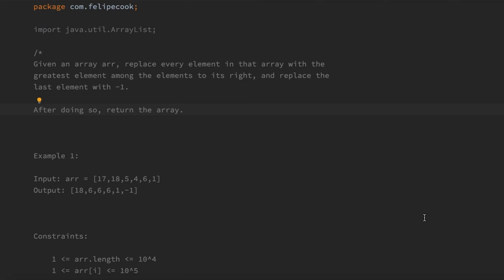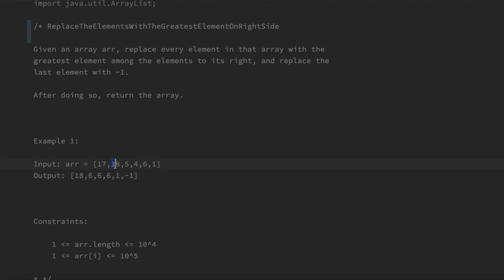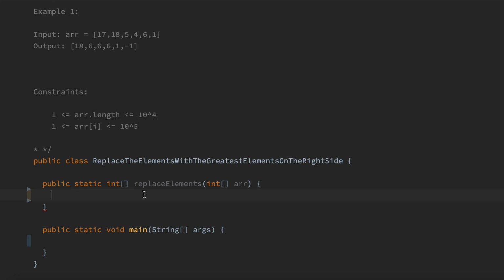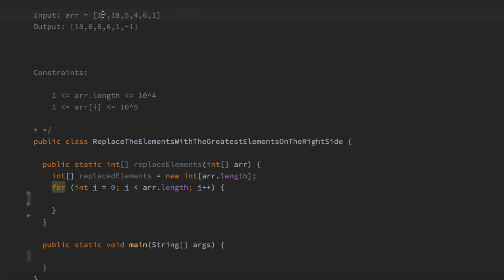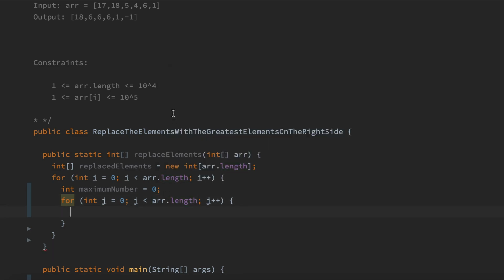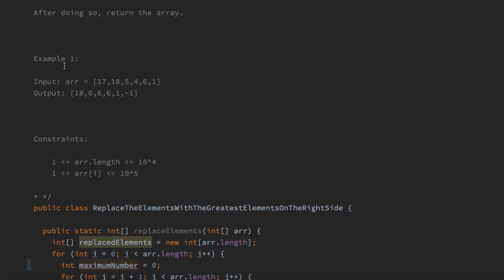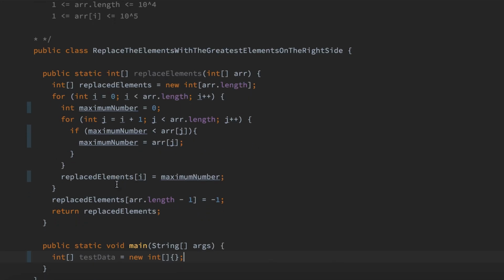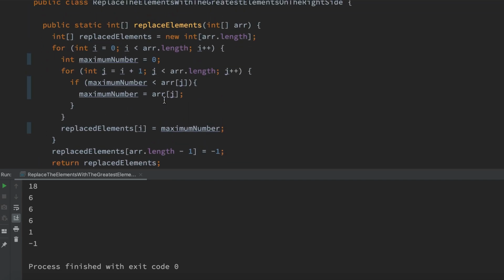Replace Elements With Greatest Element On Right Side LeetCode Easy Problem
I am going to be posting daily or weekly solutions to LeetCode and we can discuss more about each solution.

This is a Java solution video for the Replace Elements With Greatest Element On Right Side LeetCode Easy Problem located for free currently I have solved this with an iterative solution and it could be solved in other methods, if you have a better solution I would love to hear about it in the comments below.